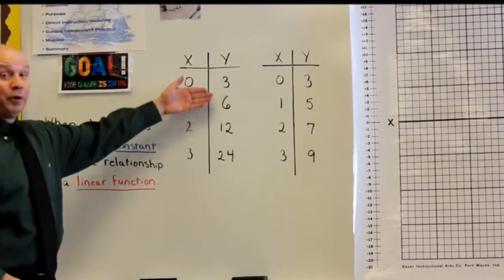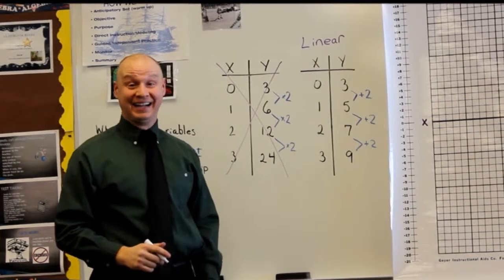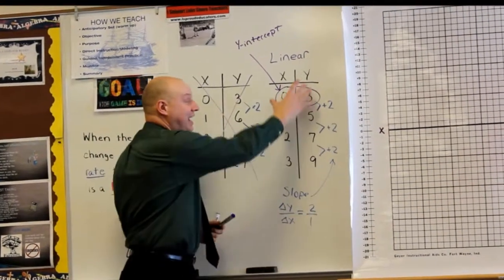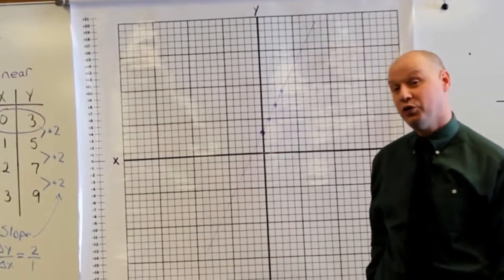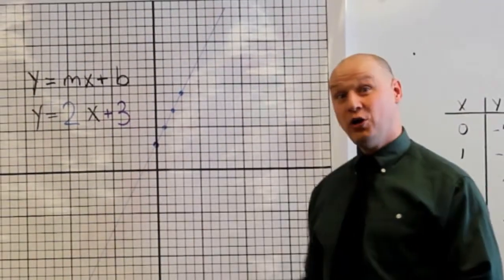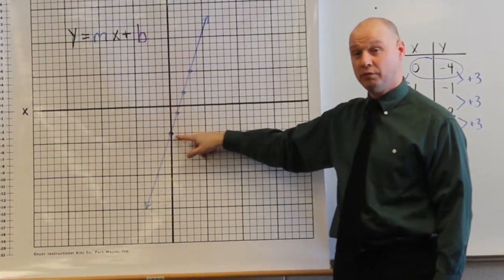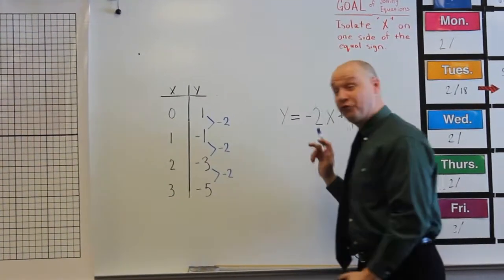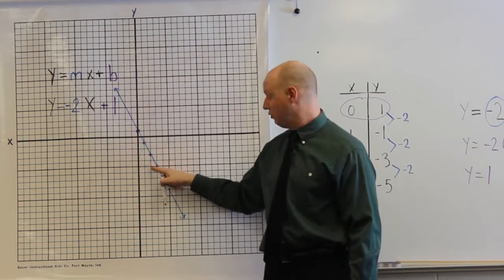Mr Warehall Crash Course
A crash course lesson in Linear Relationships.